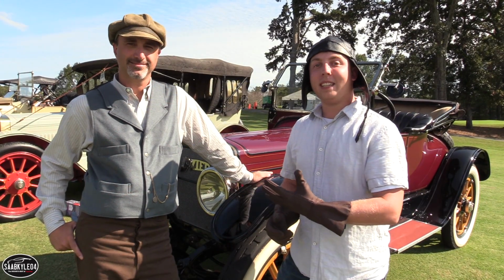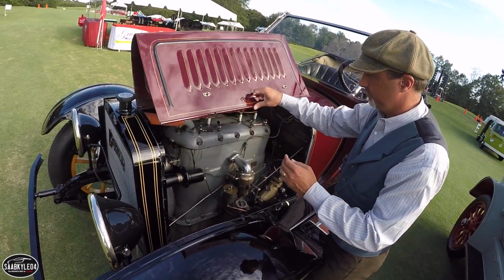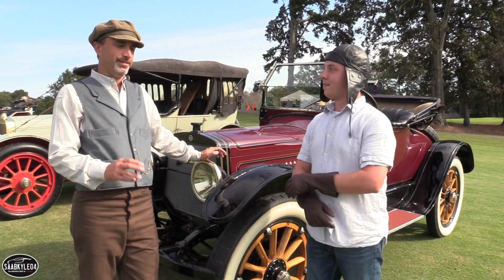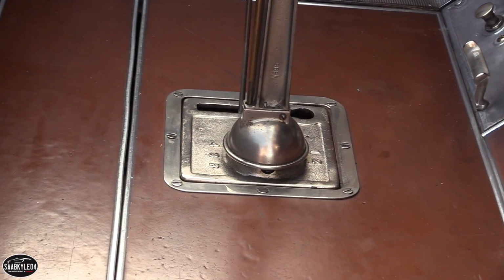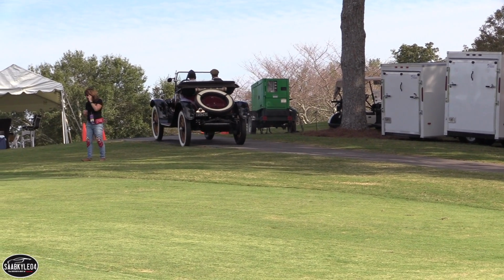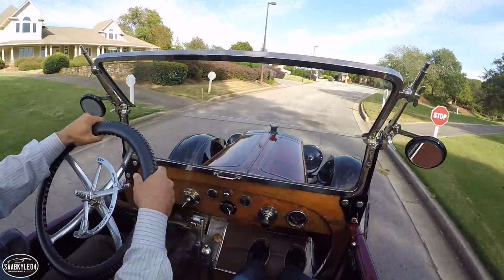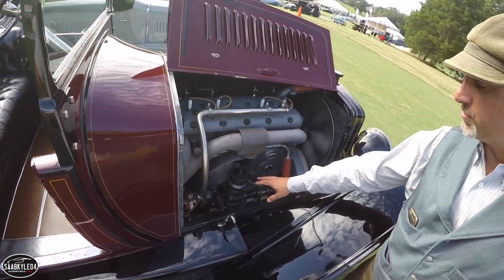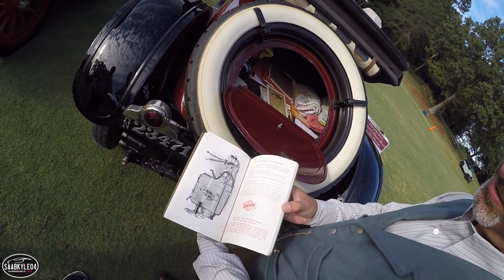Driving a Brass Era Luxury Car for the First Time: 1914 Lozier Model 84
Today, we'll be taking a step back in time to check out one of the most expensive luxury cars offered during the early 1900s!  During my recent trip to the Atlanta Concours d'Elegance, I had the opportunity to drive this 1914 Lozier Model 84.  It was an experience unlike anything else.  Along with learning how to drive the car, I also got a close look at what made these so incredibly special in their day.  Enjoy!

Kyle